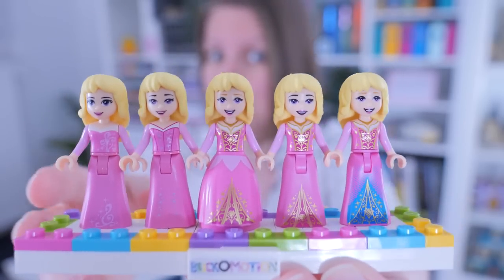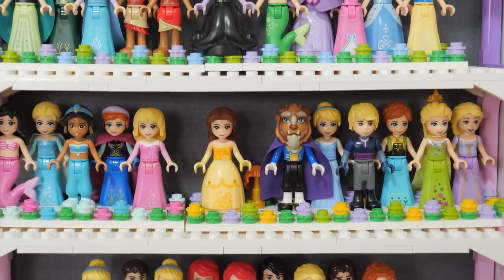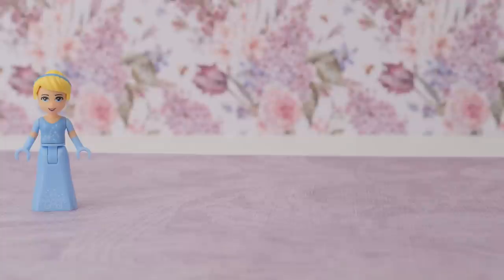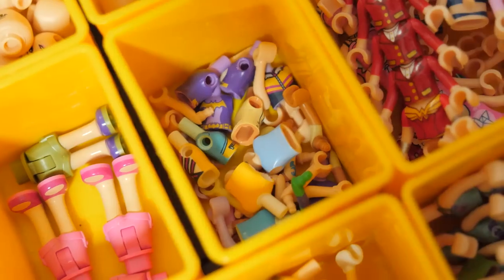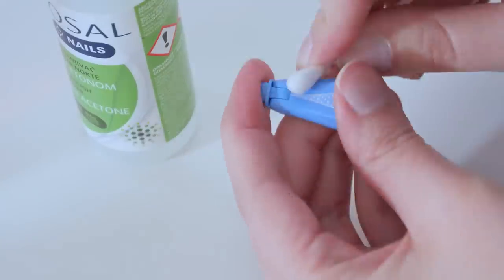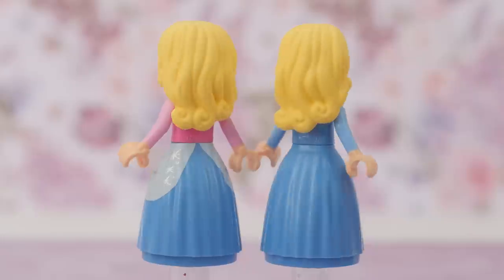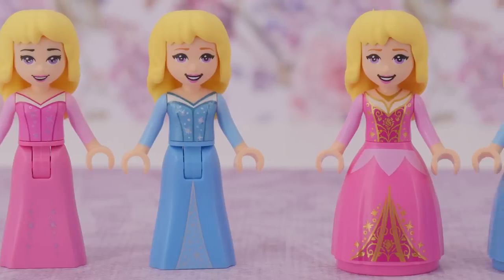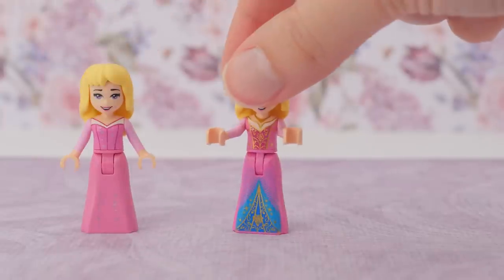Where's Aurora's Missing Blue Dress?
As a part of my Disney Princesses Upgrade series, I decided to take a look at what happened to Aurora's blue dress. Why does LEGO produce the Sleeping Beauty only in her pink gown? Why not blue? Why did I have to make it?

Cinderella plays a double role in this video. She's the reason why LEGO (and Disney) put Aurora only in pink, and she has a role in creating Aurora's blue dress.

Join the discussion or simply leave a comment on the LEGO Minidoll Discord server